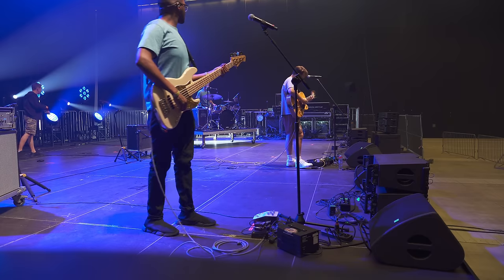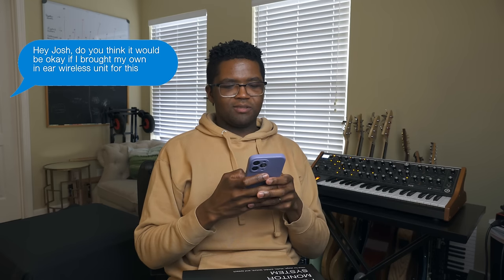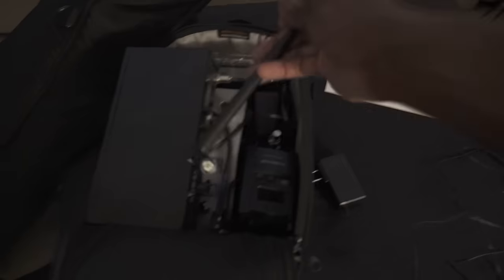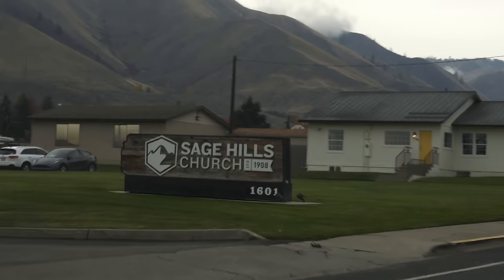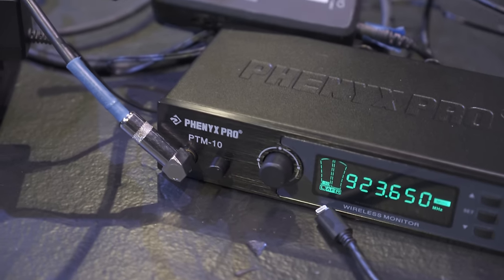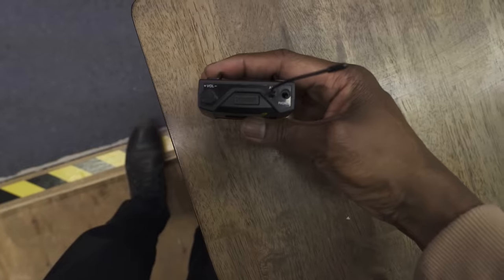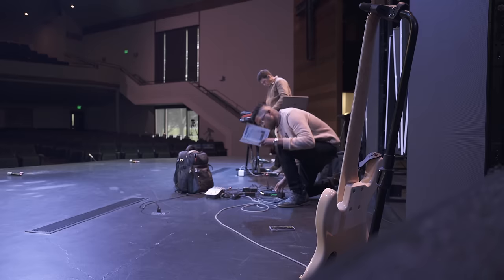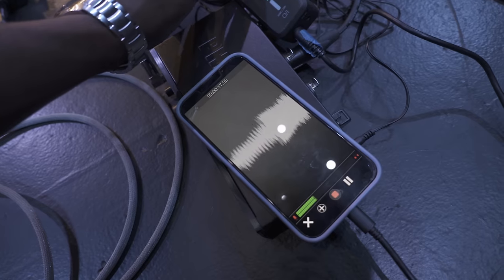Taking a $200 Wireless In Ear System on a PRO GIG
In ear monitor systems have been such a craze over the past few years, but most of them are too expensive for the normal musician to buy. But! There has been a few companies in the past couple of years that have made a budget friendly or cheaper version of these wireless systems that pack a good amount of the same quality for less than half the price.

I've seen a lot reviews of these wireless in ear systems, but hardly any videos that actually show if this can be used in an actual live concert setting. So today I'm taking a $200 budget in ear monitor system on a PRO Gig to see if it can withstand the rigors of the road.

Video Credits
Video Editor | Landon Gaddy - IG @LJGaddy
Thumbnail Artist | Quentin White - IG @quentinwhite.mp4

Travis Dykes
1011 E Old Hickory Blvd